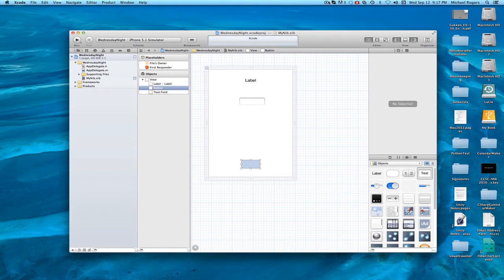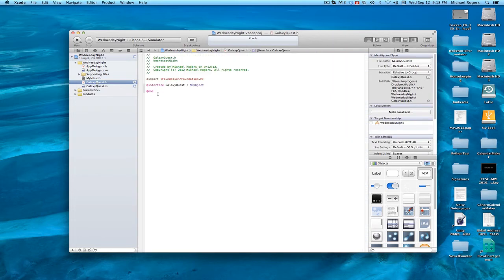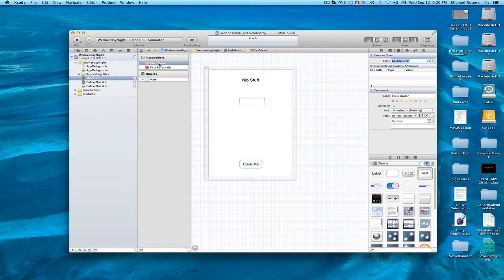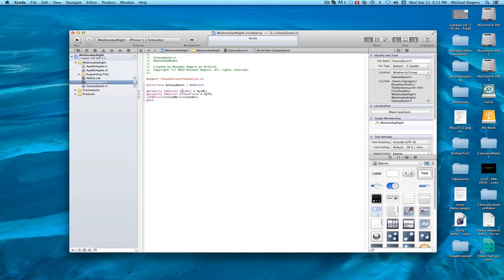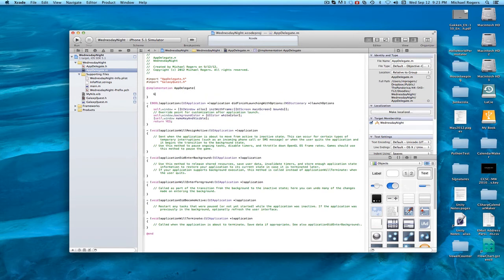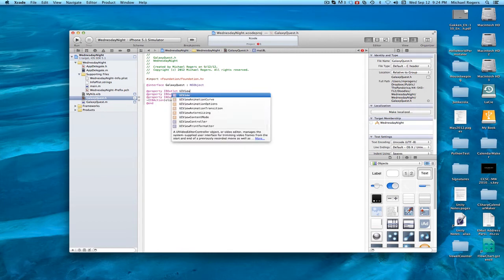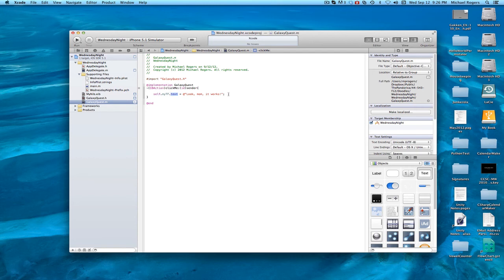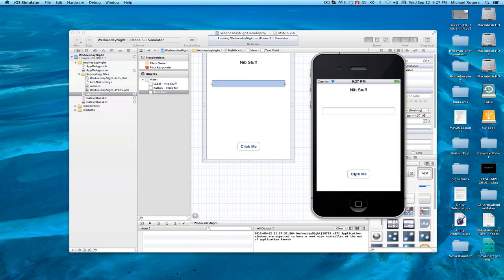Nib Files, Part II